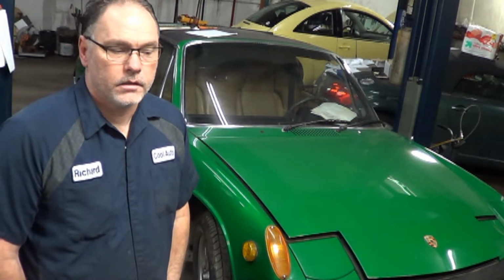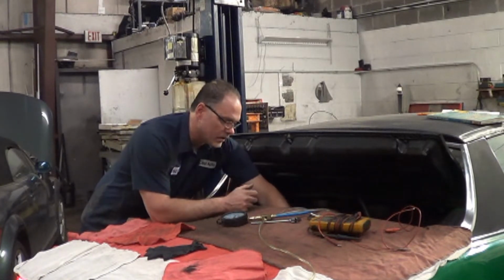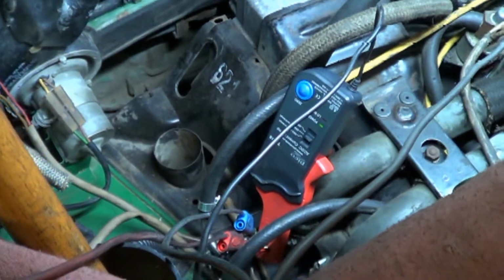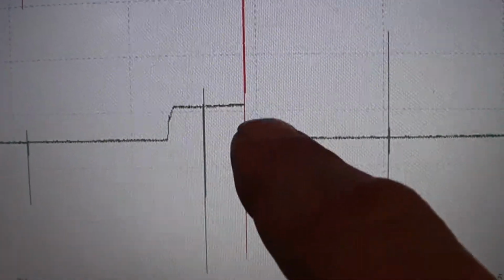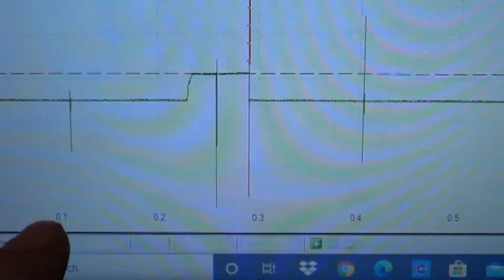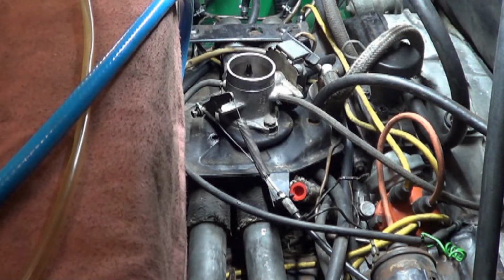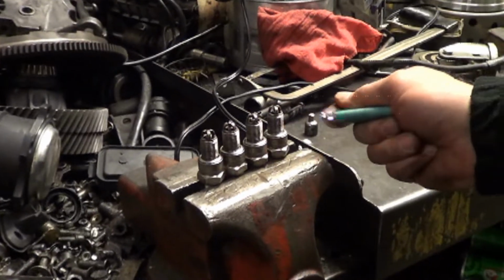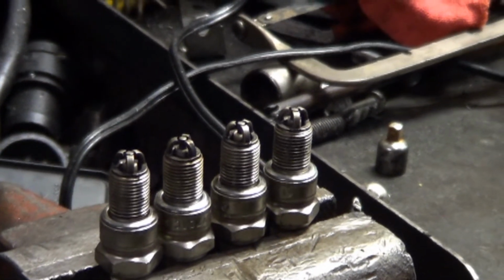Porsche 914 wont start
Diagnosing a no start problem on a 47 year old Porsche 914 with a antiquated fuel injection system.
If you have a Porsche like this and need service feel free to shoot me an email.  You can find my email on the contact page on the website above.

Scope test on these injectors in this video has some good commentary but the pattern shown here is questionable, as the car will not run on its fuel injection system.   See later videos for known good scope test on injector.